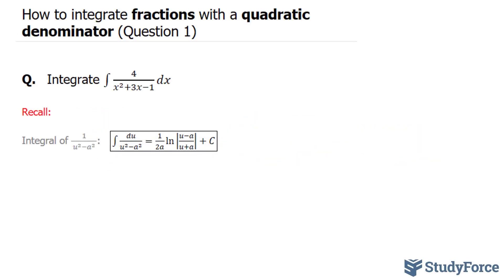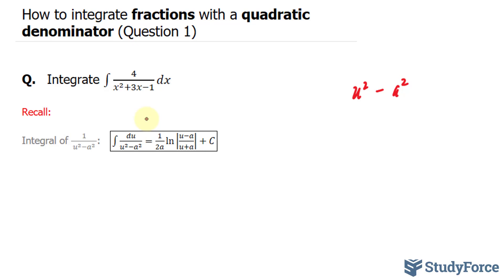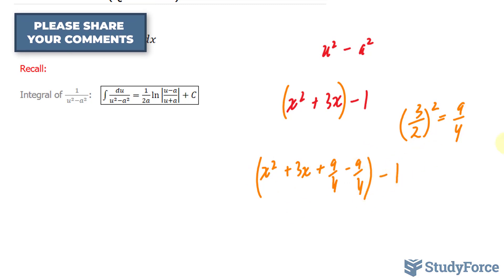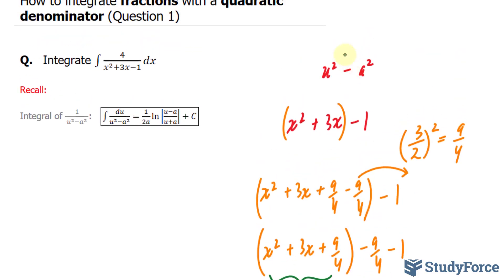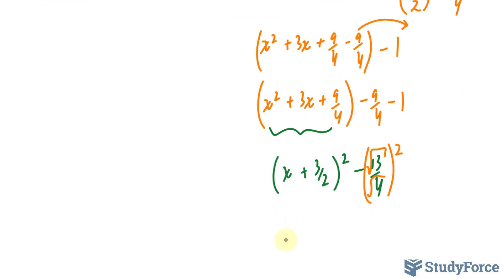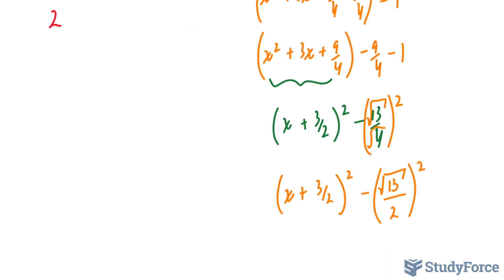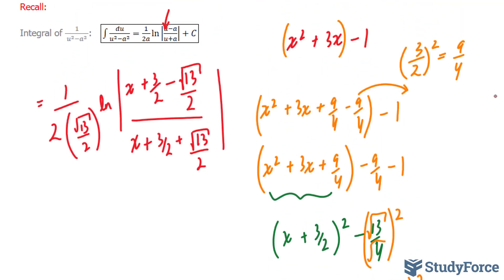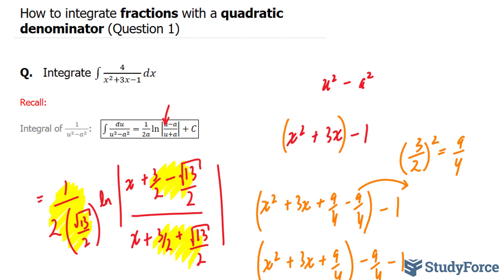📚 How to integrate fractions with a quadratic denominator (Question 1)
Q.   Integrate ∫1▒〖4/(x^2+3x−1) dx〗

Recall:

Integral of 1/( u^2−a^2  ):   (∫▒〖du/(u^2−a^2 )=1/2a  ln⁡〖|(u−a)/(u+a)|+C〗 〗)